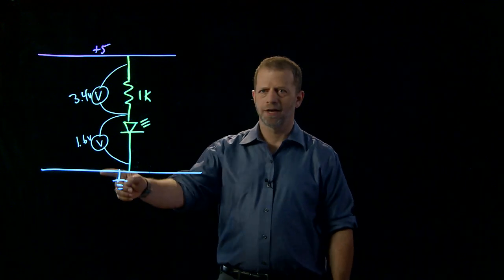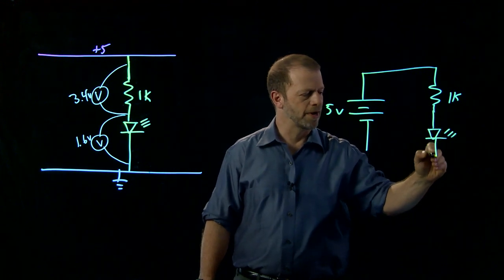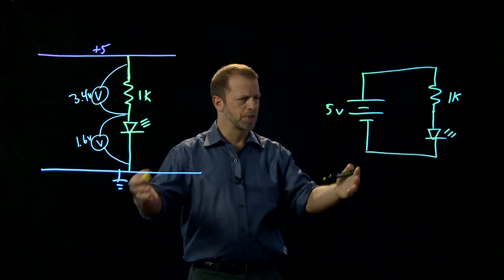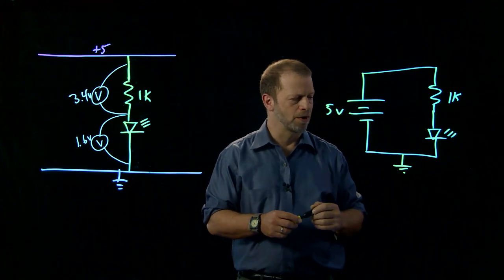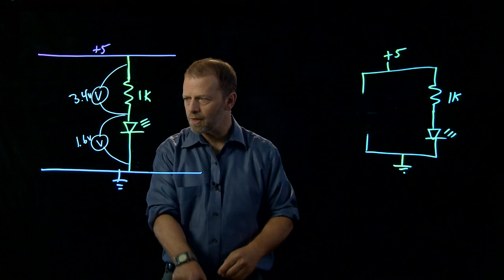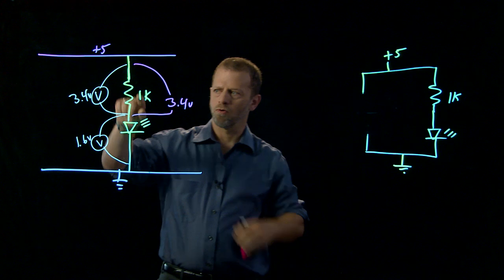UNIT 01B SOLO BLT 1 VOLTAGE MEASUREMENT